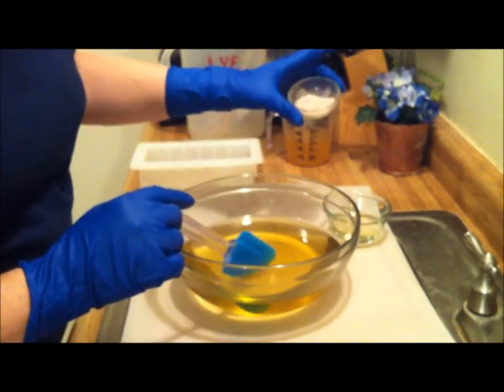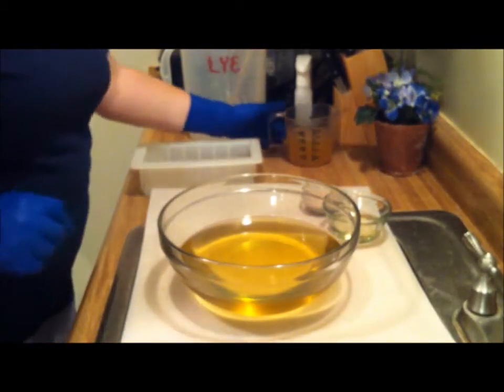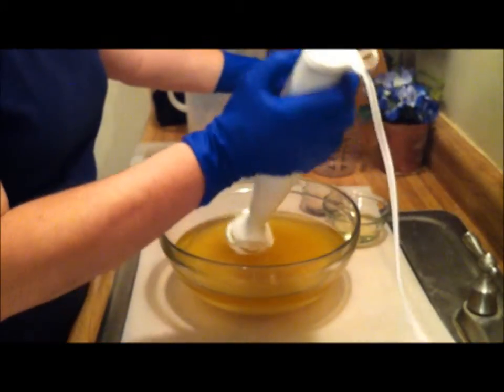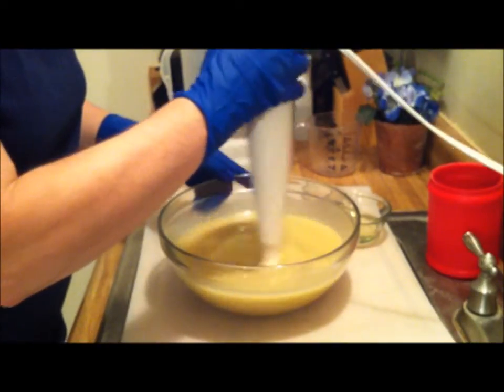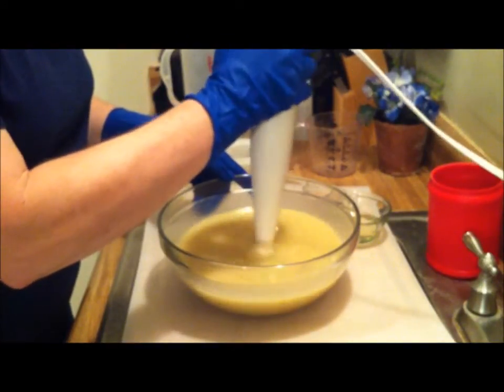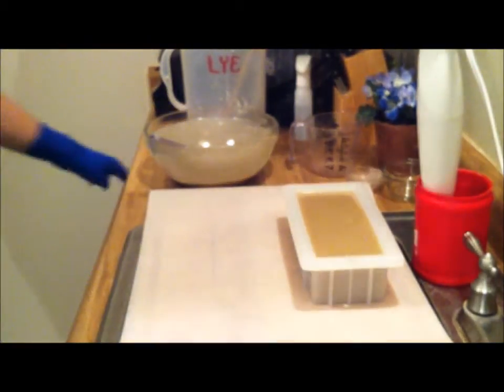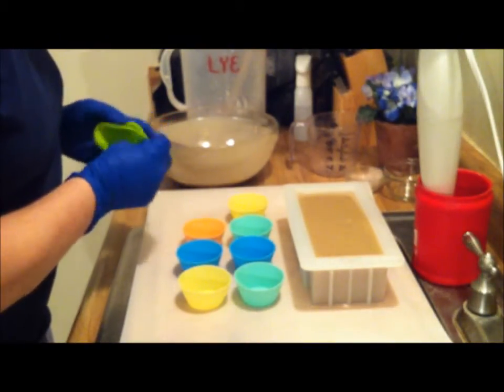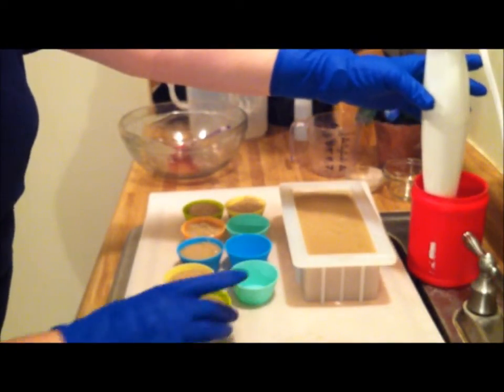Making Rosehip Jasmine with Yucca Handcrafted Soap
Available on Etsy